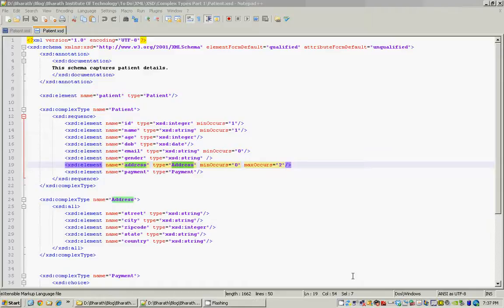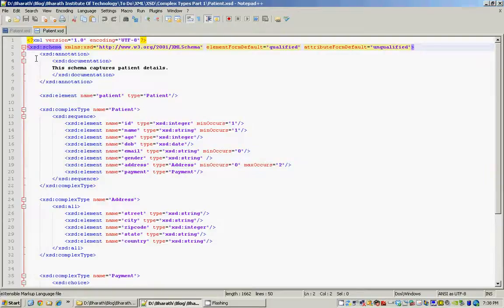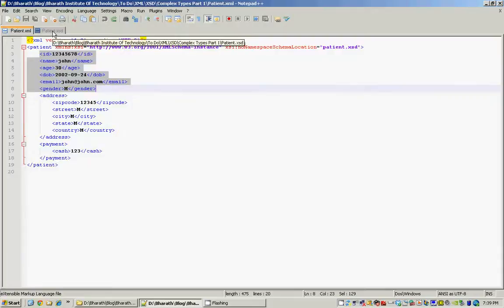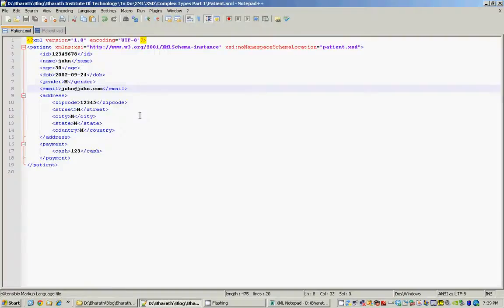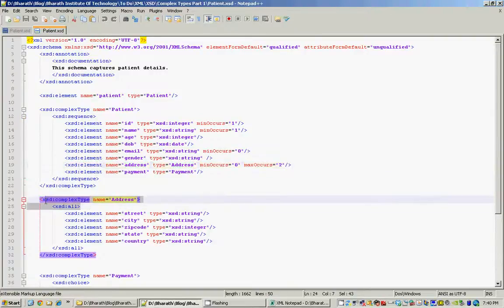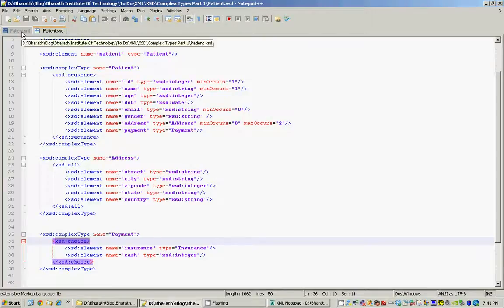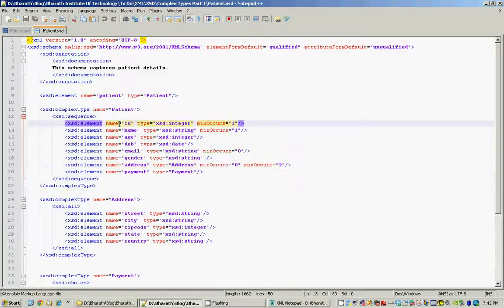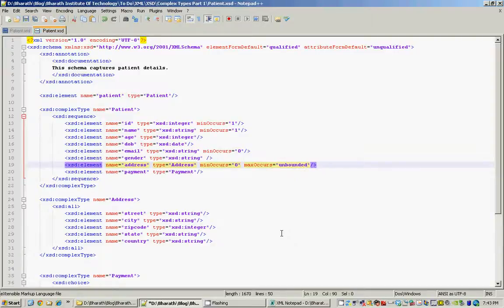XML Schema Complex Types